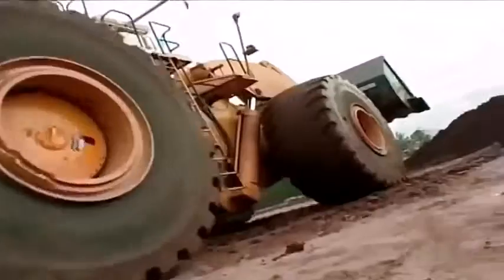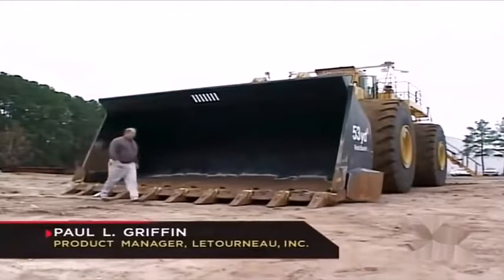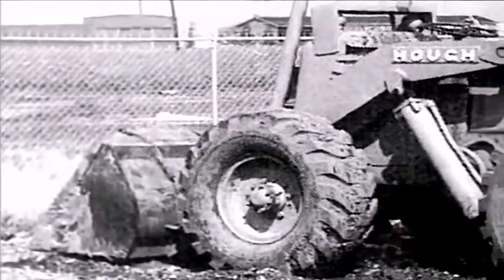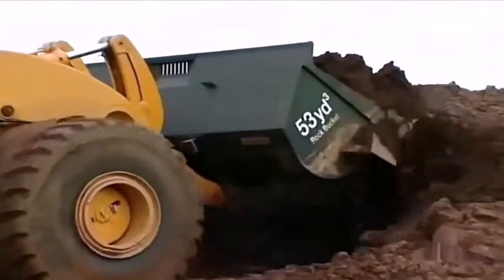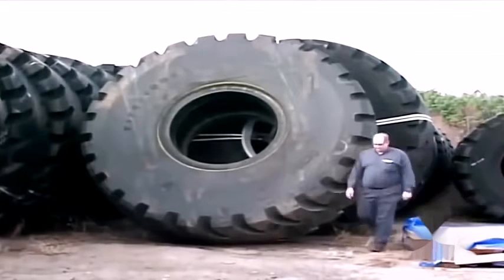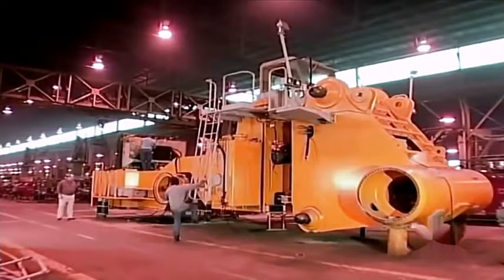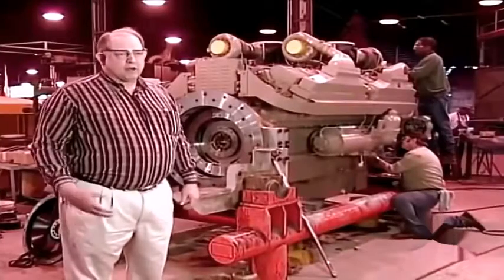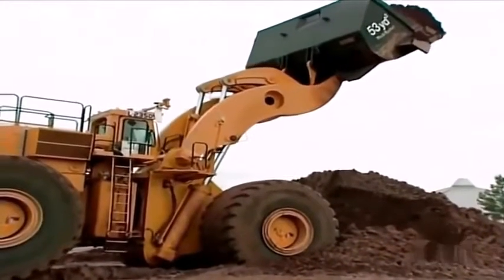The world’s biggest front end wheel loader LeTourneau L 2350